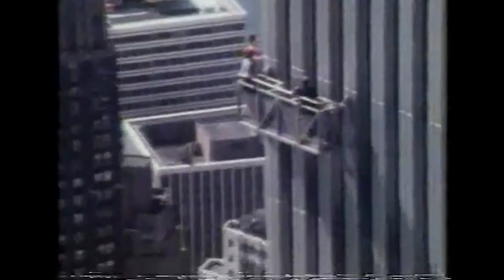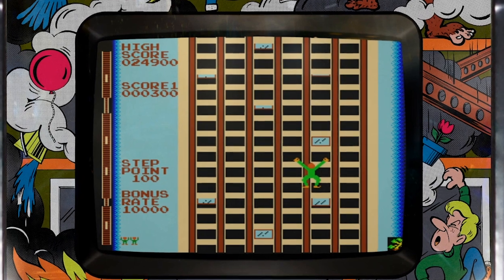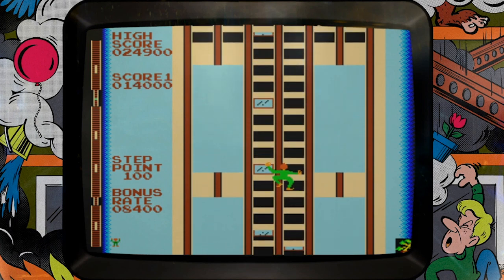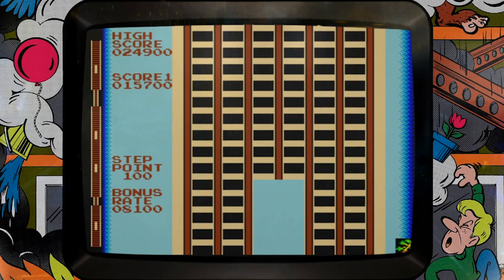Retro WePlay: Crazy Climber Arcade game and Atari 2600 Version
Crazy Climber arcade game and Atari 2600 version. For more death-defying tales of the Atari 2600, you can clamber over and read, watch, listen and even play its history at my video game history website The Dot Eaters

A look at when the wildly-creative Nichibutsu Crazy Climber arcade game climbed onto the Atari 2600.

View the goofy glitch that makes playing Access Software's classic game Leader Board Golf so much fun:

Sources:
Crazy Climber arcade game by Nichibutsu and Nihon Bussan Co. Ltd., 1980. Designed by Shigeki Fujiwara
Crazy Climber 2600 version programmed by Alex Leavens